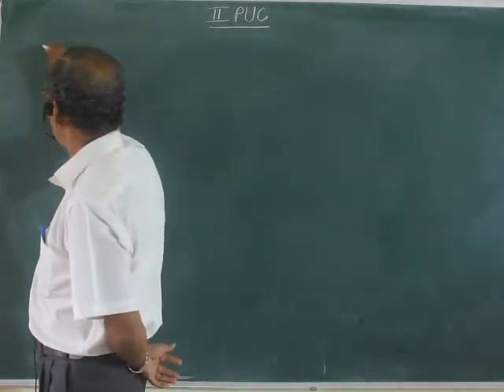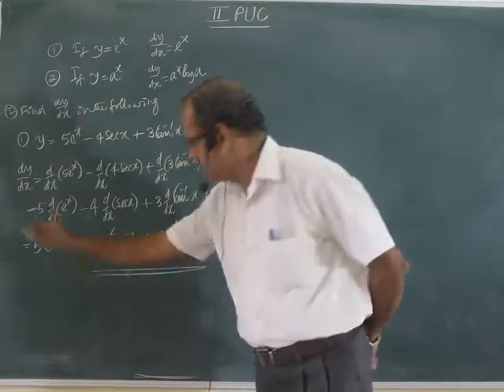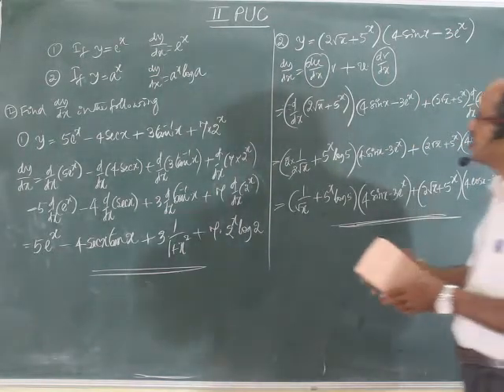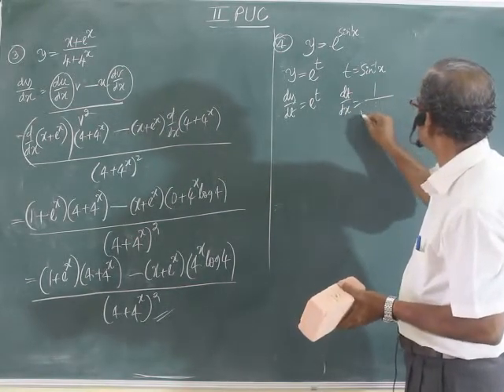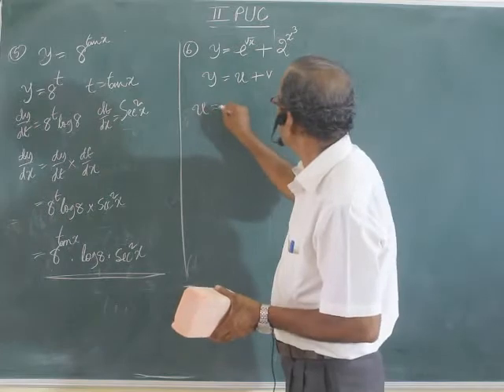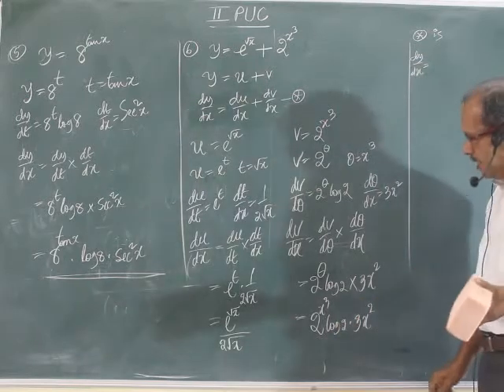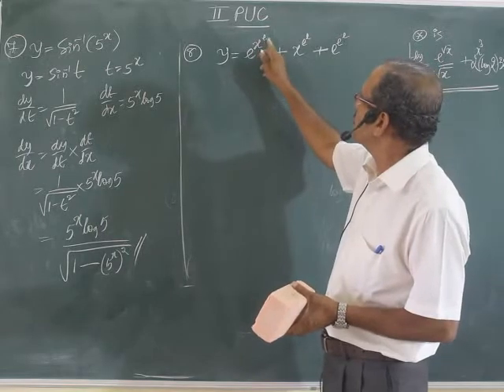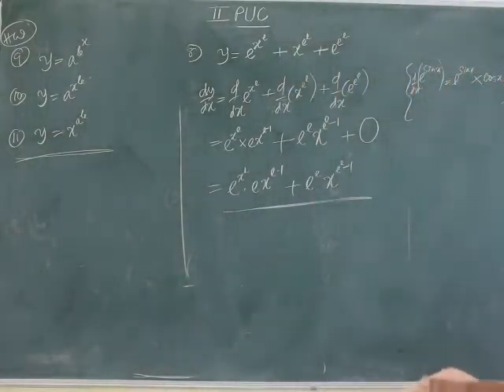Mathematics II Year | Chapter 1 | Continuity and Differentiation | Part 30